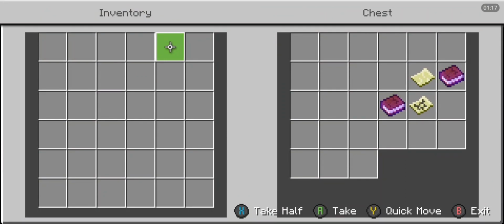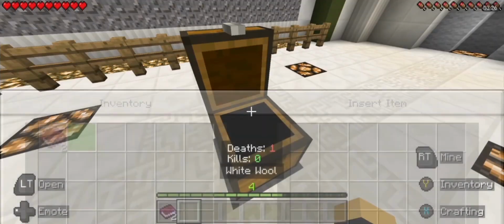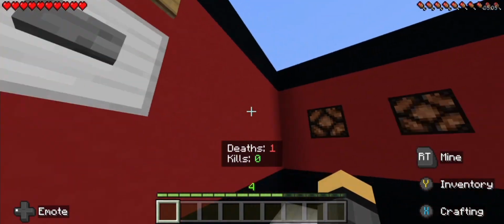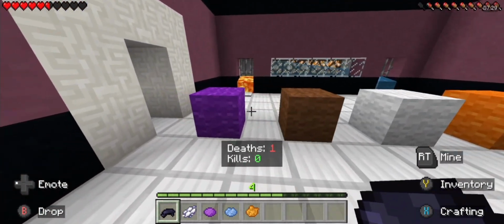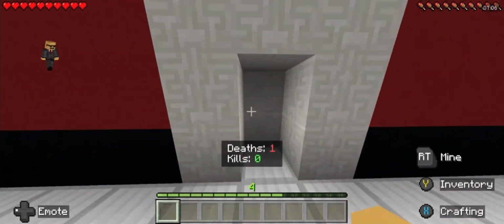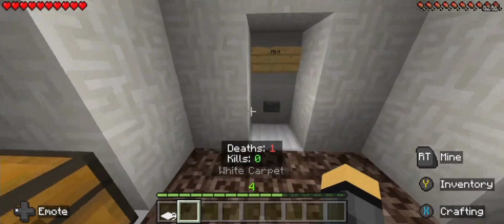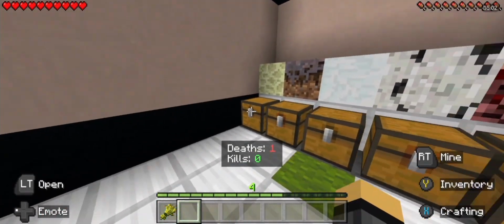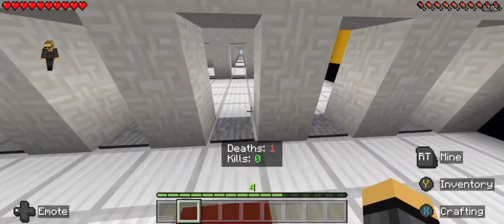Minecraft: Diversity Part 1 (Challenge Map)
Map Made By - Dan “qmagnet” Lazenby